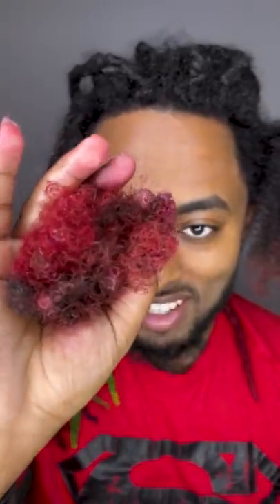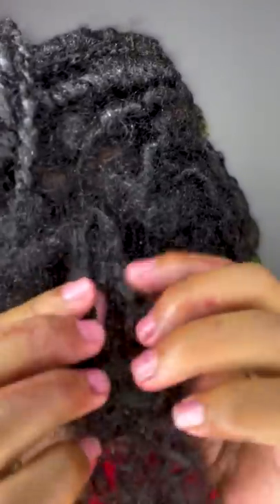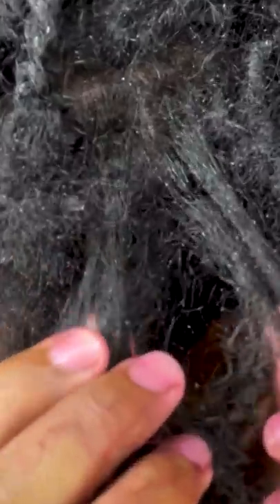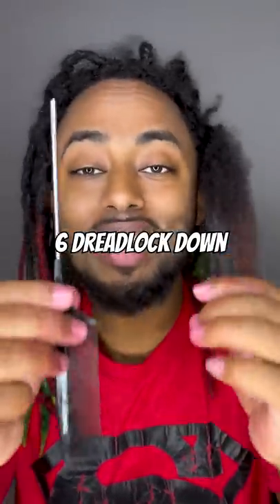Combing Dreadlocks With Rat-Tail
Hair/Loc Jewelry is NOW AVAILABLE 🟢